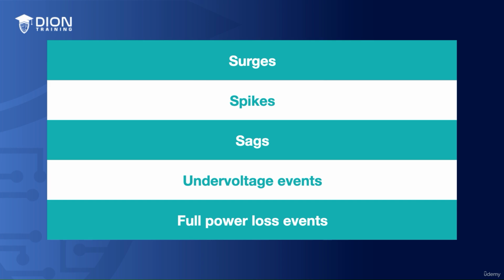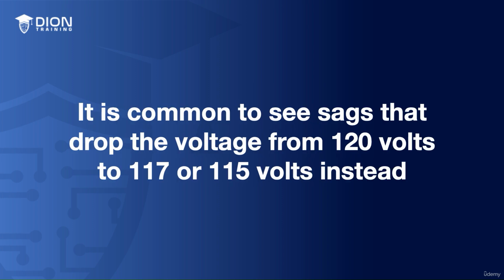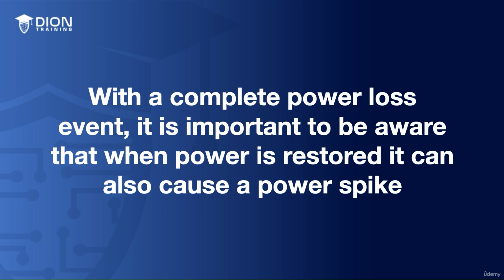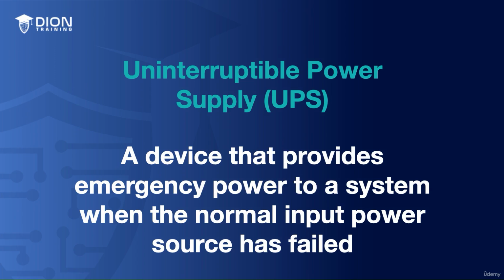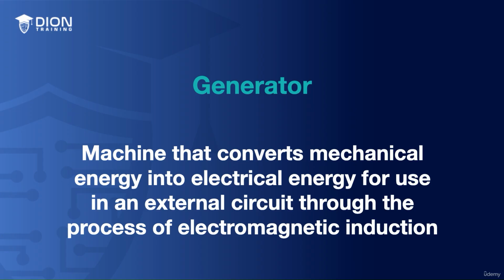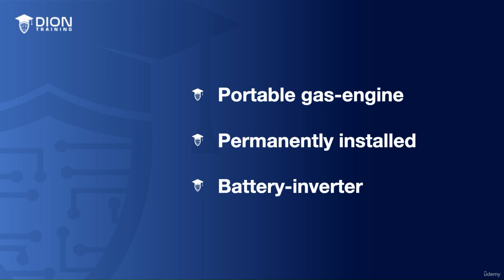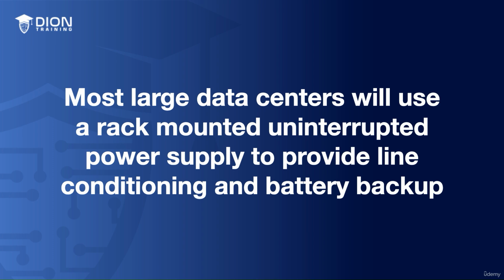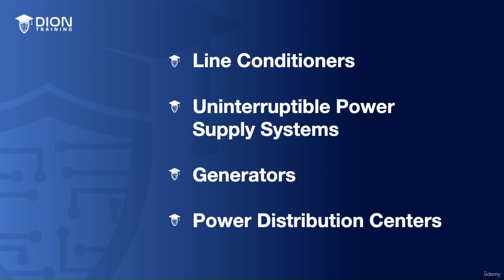127 Powering Data Centers OBJ 3 4